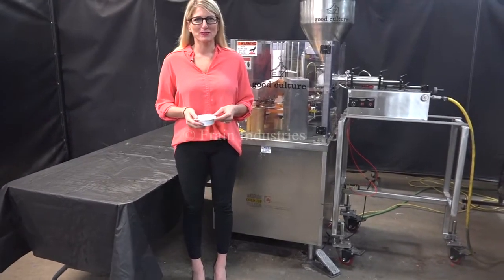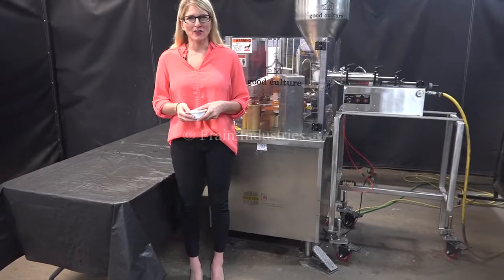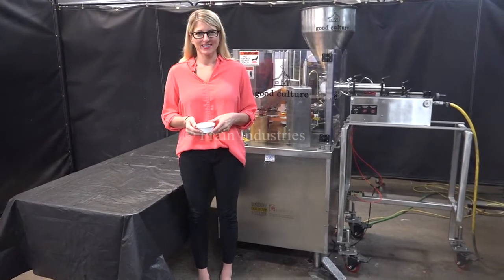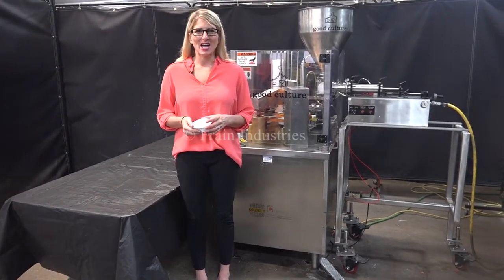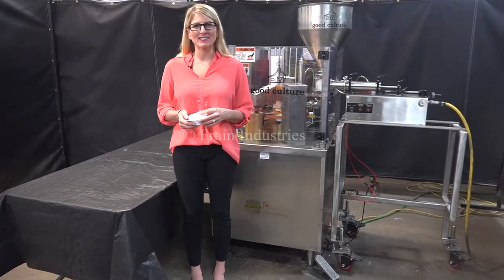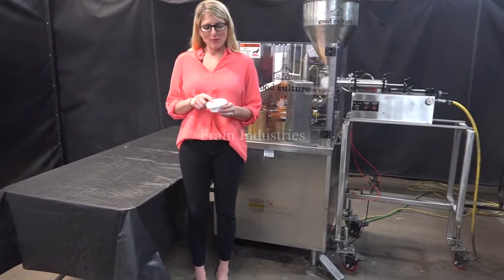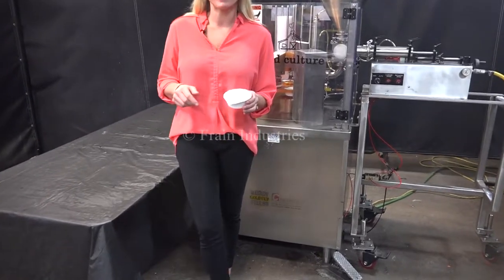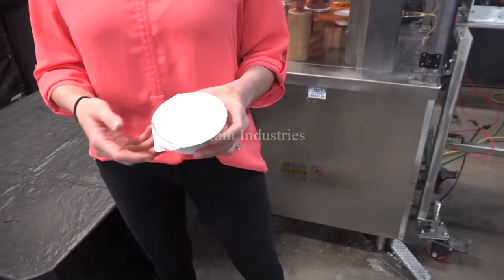Gold Cup Model GC6-16 Demonstration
Gold Cup, Model GC6-16, automatic, stainless steel intermittent motion, rotary cup filler and heat sealer. rated from 6 to 25 cups per minute - depending on materials, application, environment and machine configuration. Fill range: 1/2 oz to 8 oz. Cup size up to: 4" Dia x 4-1/2" High, with proper change parts. Equipped with 16" OD rotary turn table with (6) cup pockets, screw cup denester, pre-cut foil lid magazine with pic n place, pneumatic heat sealing head and sweep arm reject station. A/B controller with start, stop, jog, fill, vacuum, and heat, on / off switches and e-stop. Mounted on stainless steel base frame with casters.

OAD: 38" L x 34" W x 60" H With Hopper